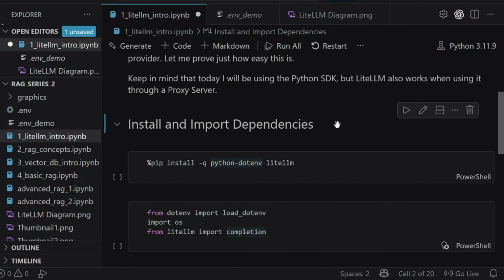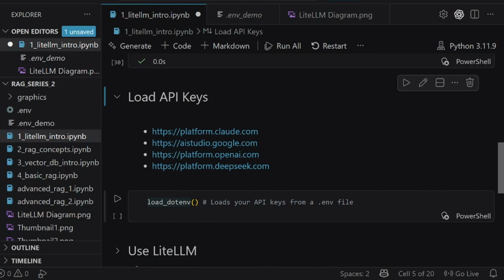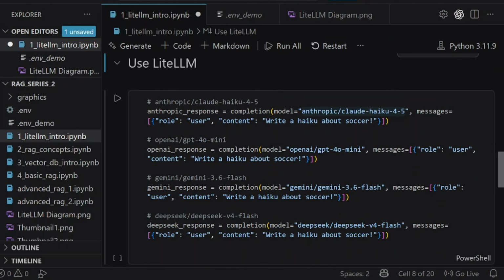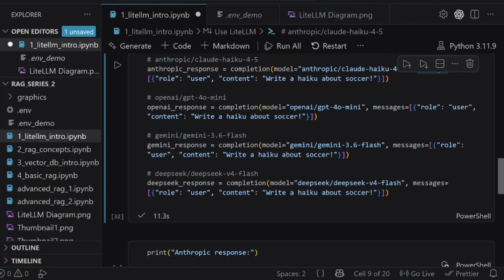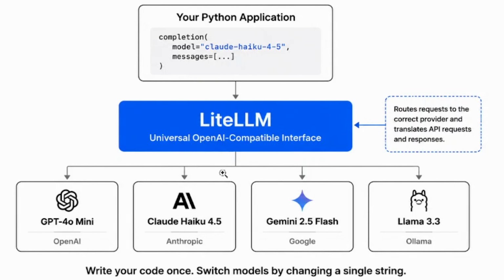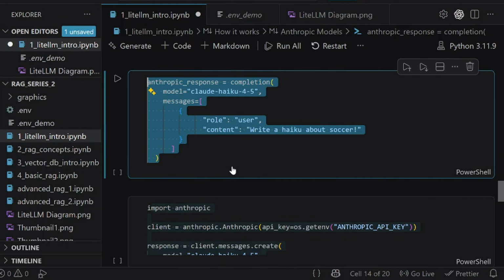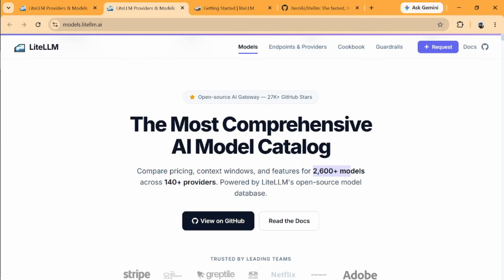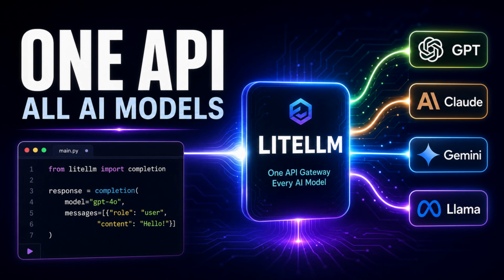Stop Managing Multiple LLM APIs: The LiteLLM Setup Guide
Want to use OpenAI, Anthropic Claude, Gemini, and DeepSeek with just a single Python library? In this beginner-friendly tutorial, we look at LiteLLM and how to set it up to call multiple LLM providers using standard OpenAI-compatible code.

Instead of dealing with different API keys, distinct SDKs, and changing payload formats for every model, LiteLLM lets you switch between providers effortlessly with a single line of code.

🛠️ What We Cover in This Video:
- What LiteLLM is and why it simplifies multi-model development
- How to install and configure LiteLLM in Python
- Writing clean, unified code to call different models seamlessly